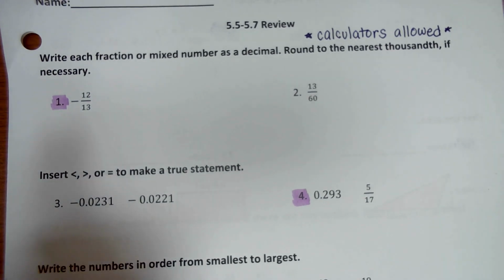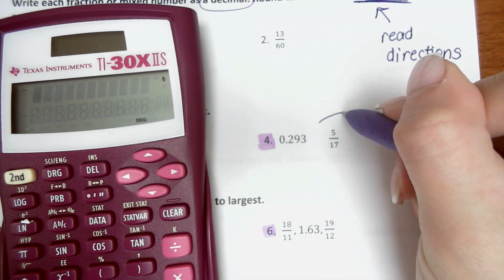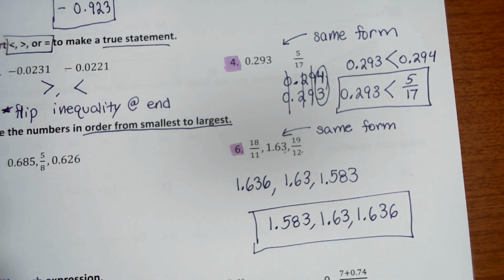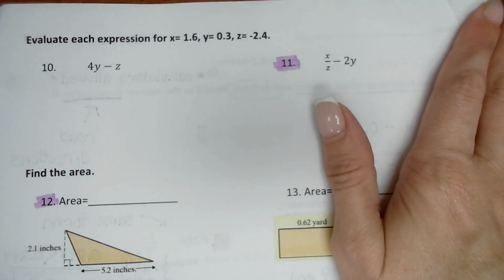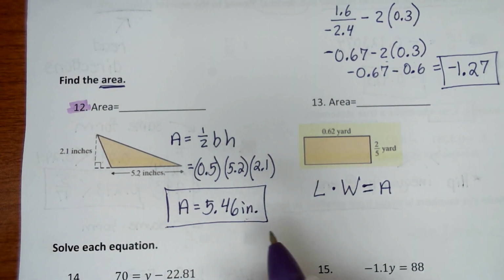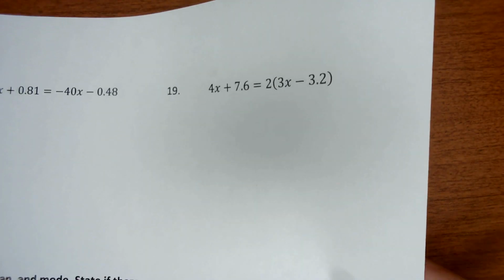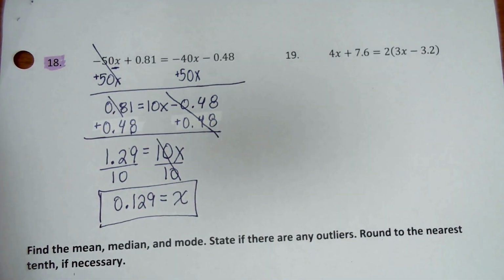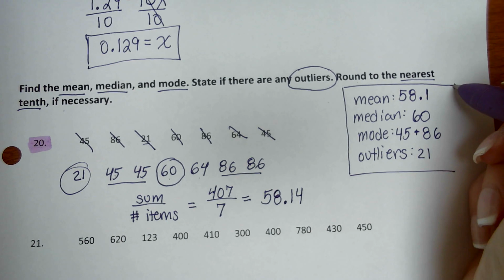PA-B Ch. 5.5 - 5.7 Review Video